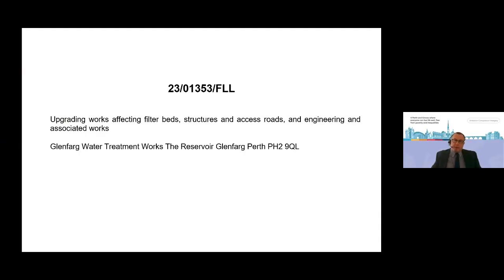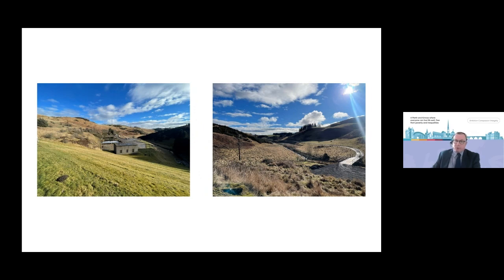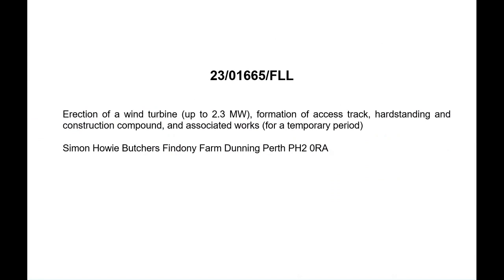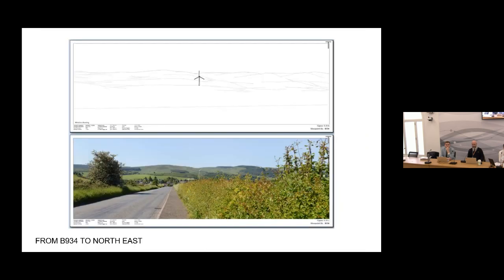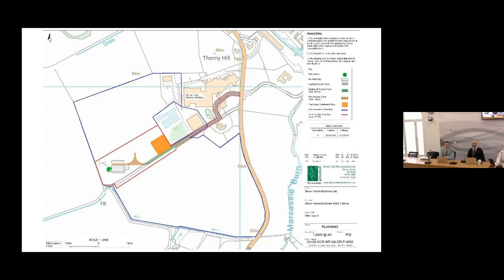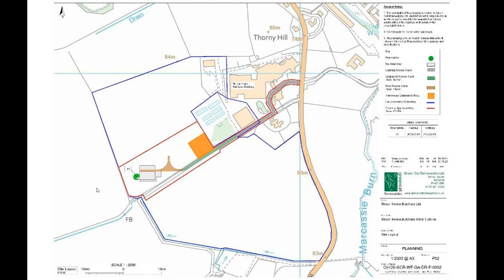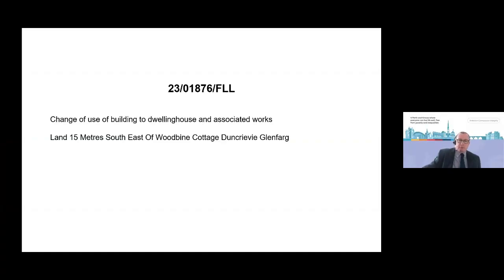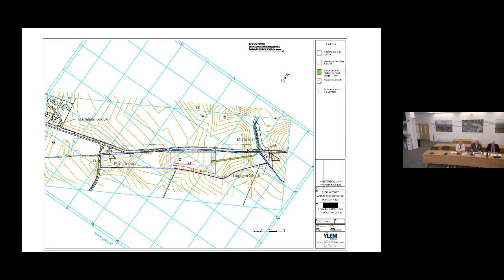Planning and Placemaking Part 2 -13th March 2024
A meeting of the Planning and Placemaking Committee (part 2) held on Wednesday 13th March 2024